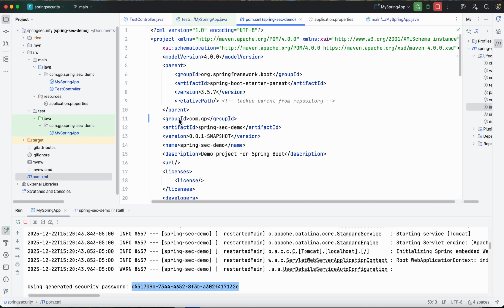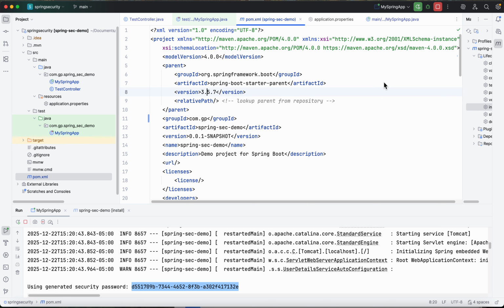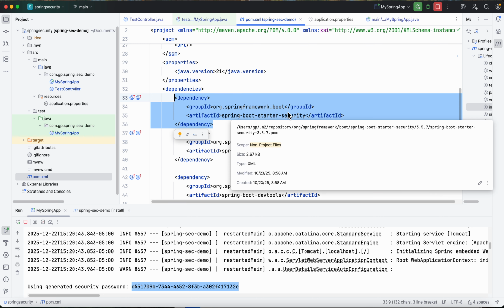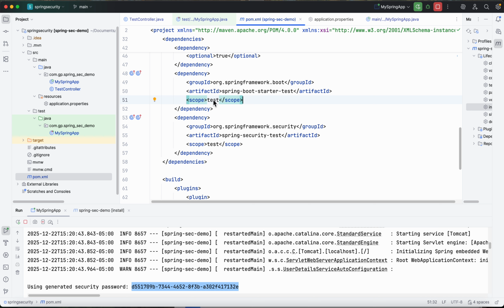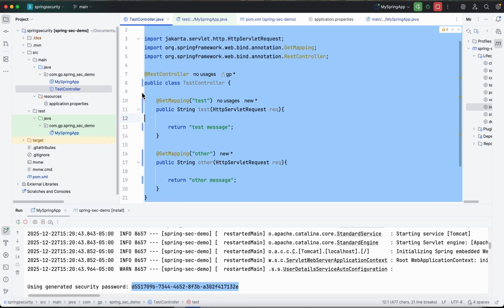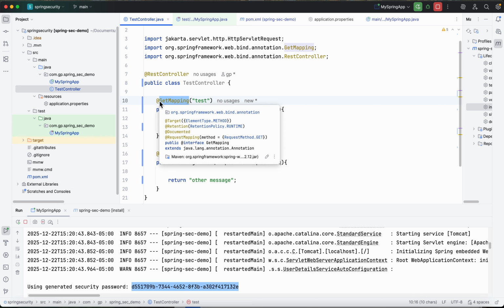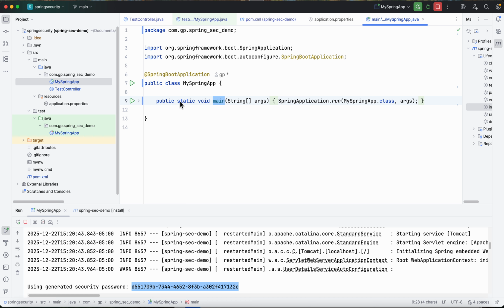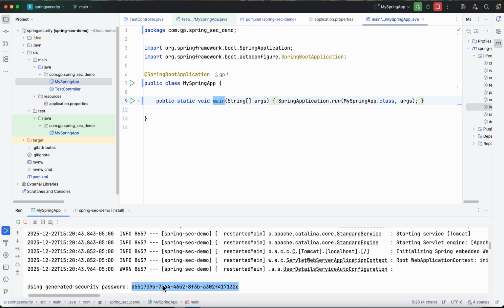Screen Recording 2025 12 22 at 3 31 53 PM